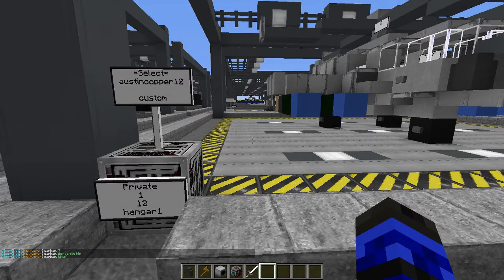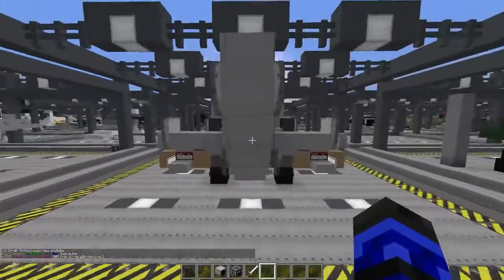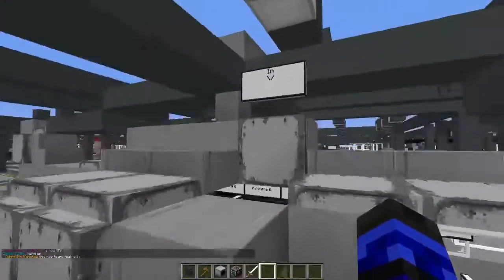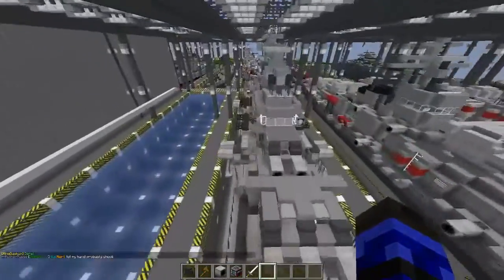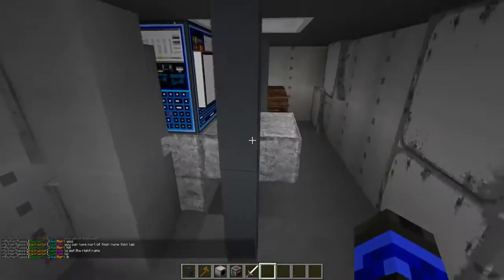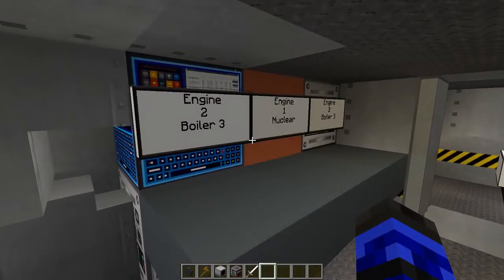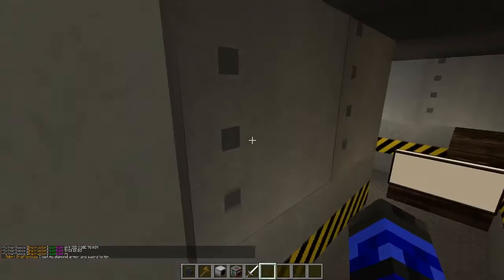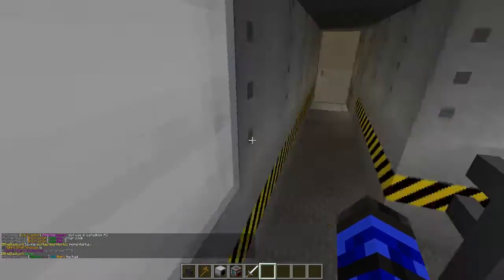Daily Shipyard: Austincopper12